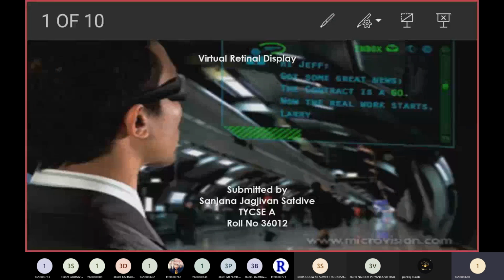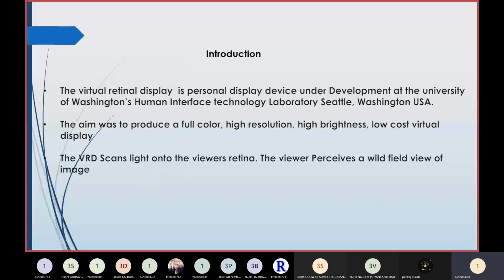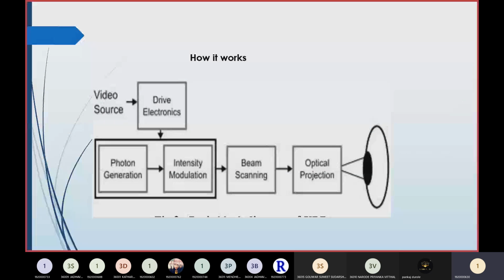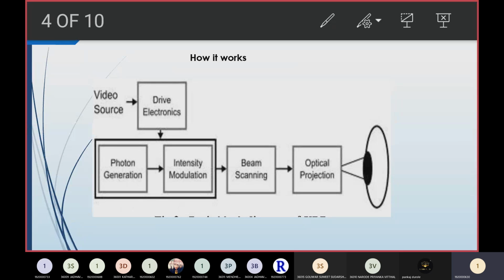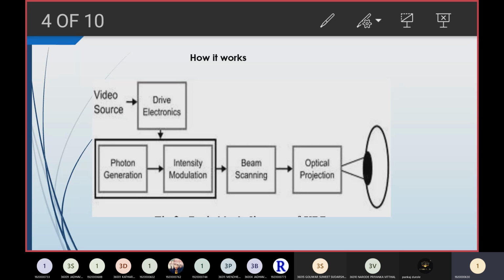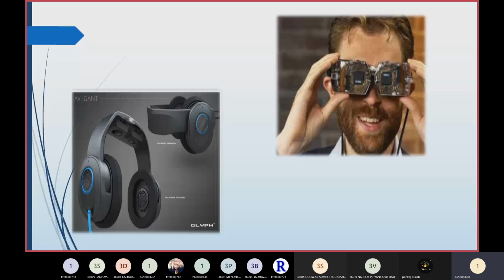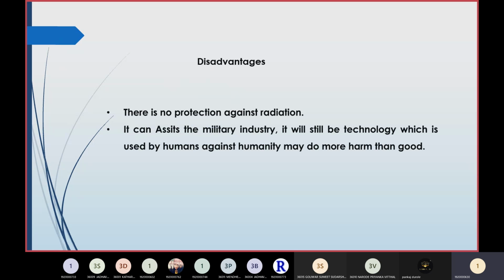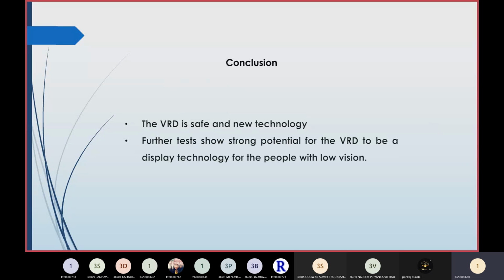1.21 | SEMINAR | Virtual Retina Display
Virtual Retina Display By  Sanjana Satdive

Hello Learner,
This is an Educational YouTube Channel. In which you can also learn Computer Science Subjects like CAO , OS. Link to access these videos are given below.

Learn Computer Architecture and Organization Concepts